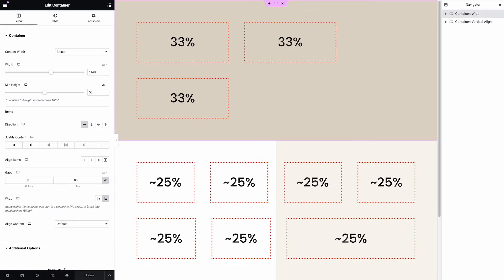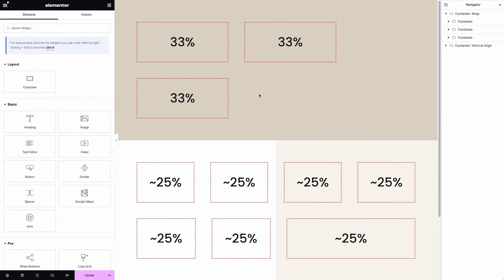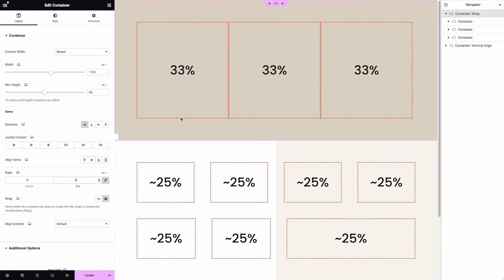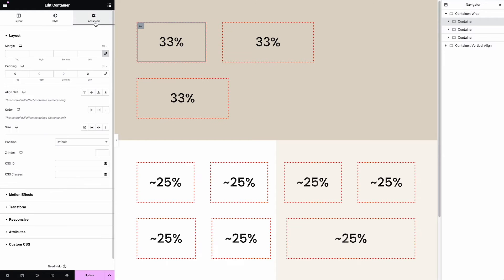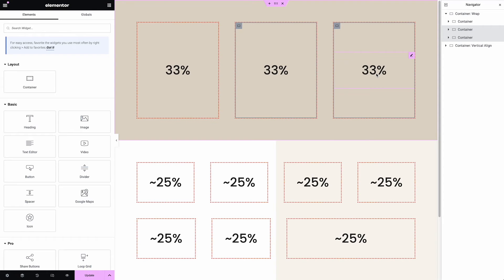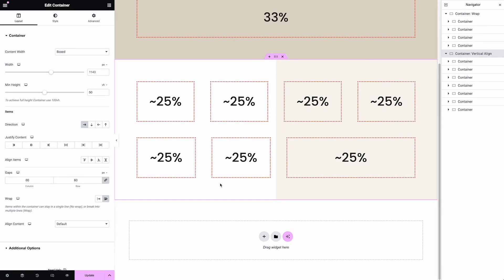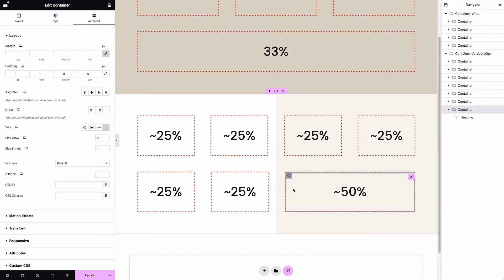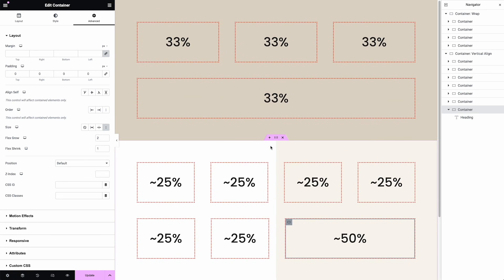Elementor Flexbox Wrapping and Alignment Problems (What Other Tutorials Aren't Showing)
Wondering why your Elementor container is wrapping to the next row, or why it's hard to align containers vertically? This video explains some of the common challenges with wrapping and aligning containers in Flexbox.

Spoiler: some multi-column (more than two child containers) layouts are impossible to align and wrap precisely using grow and shrink hacks in Elementor Flexbox (due to the differing width calculations when gap numbers or values are different).

If you watch carefully, many tutorials and pre-built layout giveaways only use two column examples when explaining grow and shrink. This is because they can't align content easily once more than one gap width enters the calculations.

Gain a better understanding about what is going on and subscribe for forthcoming King Grizzly videos releasing a proven approach which ensures perfect Elementor Flexbox alignment and wrapping as well as 12-column grid support.

Curious? Disagree? Let's discuss in the comments!